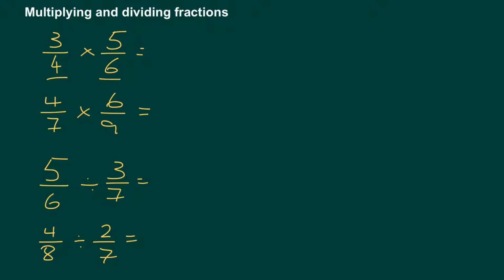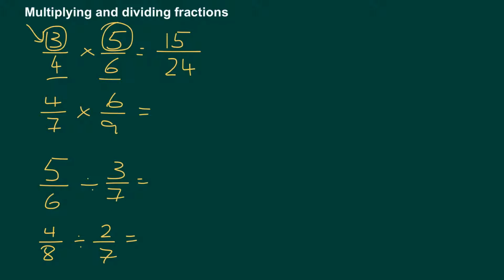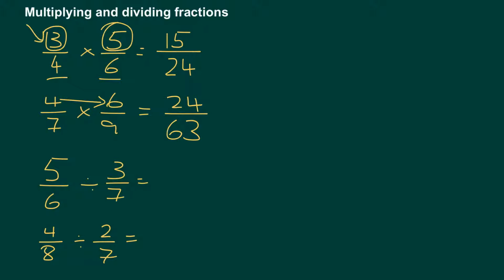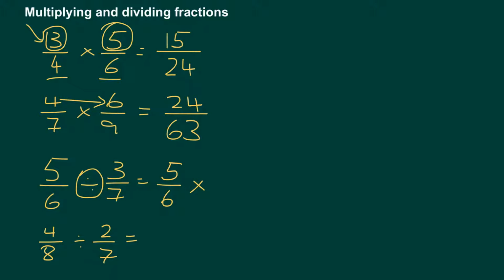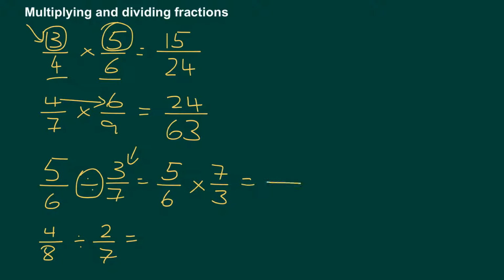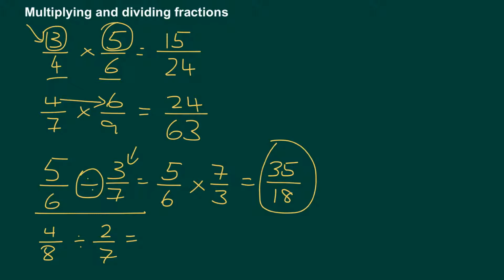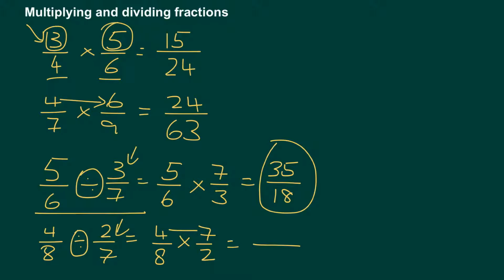Topic: Fractions | Multiplying and dividing fractions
In this video you will learn about Multiplying and dividing fractions.

Adi